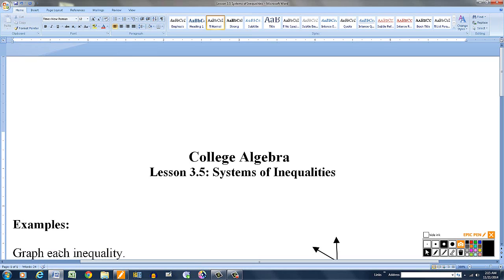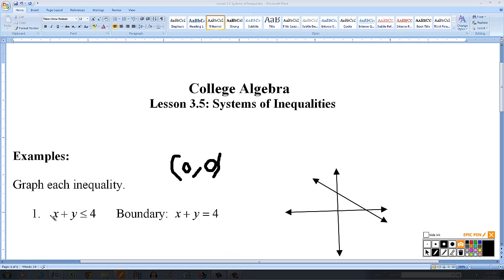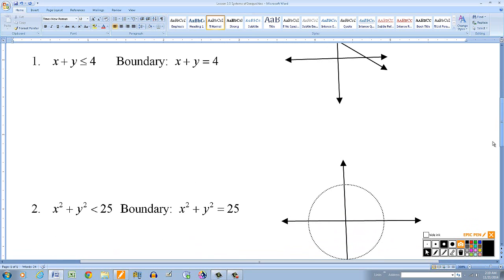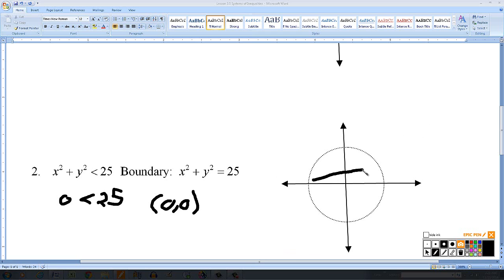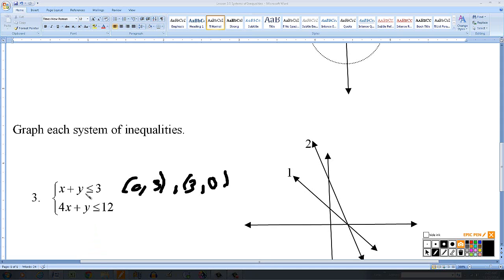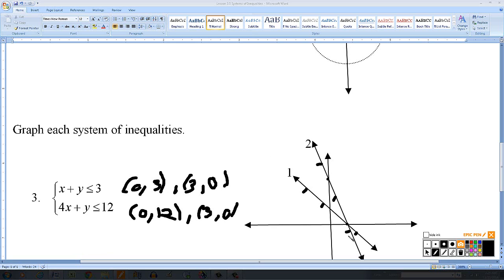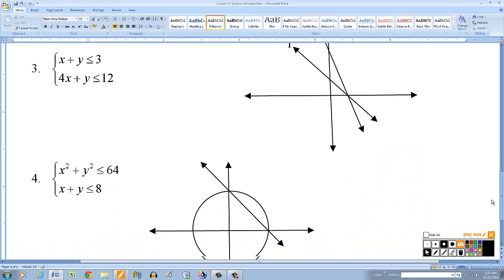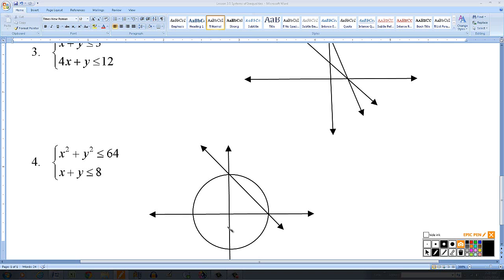College Algebra Lesson 3.5 Systems of Inequalities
In this video, I use the test-point method to graph single inequalities and systems of inequalities.